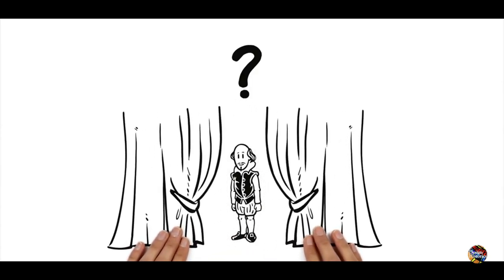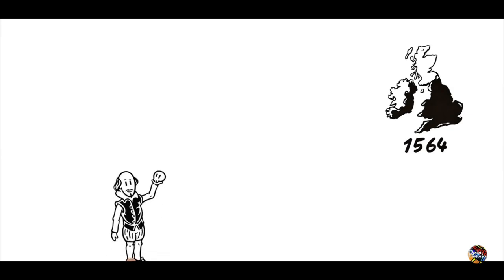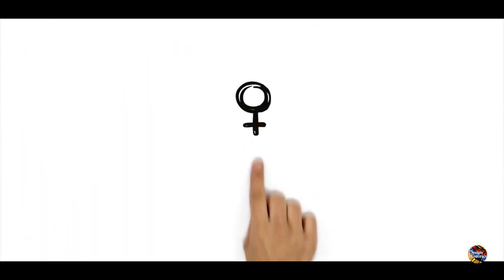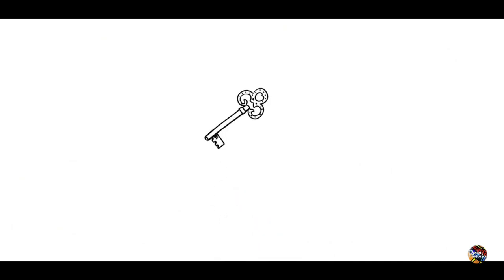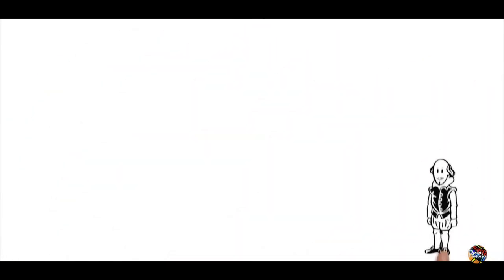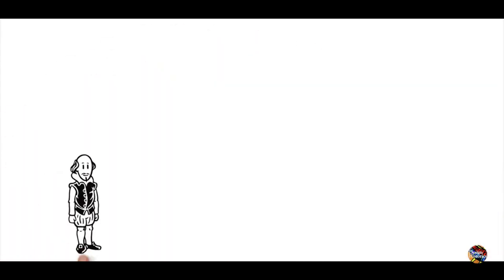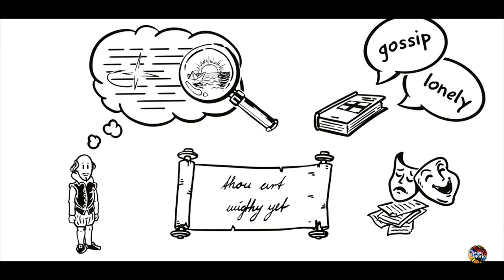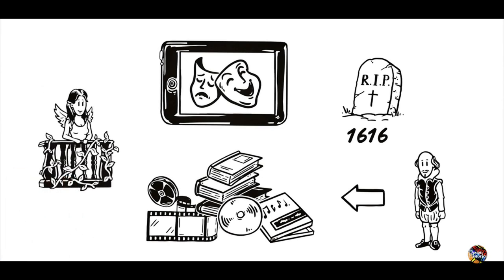William Shakespeare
William Shakespeare (born. 26 April 1564 – 23 April 1616 died)was an English playwright, poet, and actor, widely regarded as the greatest writer in the English language and the world's greatest dramatist. He is often called England's national poet and the "Bard of Avon" (or simply "the Bard"). His extant works, including collaborations, consist of some 39 plays, 154 sonnets, two long narrative poems, and a few other verses, some of uncertain authorship. His plays have been translated into every major living language and are performed more often than those of any other playwright. They also continue to be studied and reinterpreted.

Shakespeare was born and raised in Stratford-upon-Avon, Warwickshire. At the age of 18, he married Anne Hathaway, with whom he had three children: Susanna and twins Hamnet and Judith. Sometime between 1585 and 1592, he began a successful career in London as an actor, writer, and part-owner of a playing company called the Lord Chamberlain's Men, later known as the King's Men. At age 49 (around 1613), he appears to have retired to Stratford, where he died three years later. Few records of Shakespeare's private life survive; this has stimulated considerable speculation about such matters as his physical appearance, his sexuality, his religious beliefs, and whether the works attributed to him were written by others.

Shakespeare produced most of his known works between 1589 and 1613. His early plays were primarily comedies and histories and are regarded as some of the best work produced in these genres. He then wrote mainly tragedies until 1608, among them Hamlet, Romeo and Juliet, Othello, King Lear, and Macbeth, all considered to be among the finest works in the English language. In the last phase of his life, he wrote tragicomedies (also known as romances) and collaborated with other playwrights.

Many of Shakespeare's plays were published in editions of varying quality and accuracy in his lifetime. However, in 1623, two fellow actors and friends of Shakespeare's, John Heminges and Henry Condell, published a more definitive text known as the First Folio, a posthumous collected edition of Shakespeare's dramatic works that included all but two of his plays.The volume was prefaced with a poem by Ben Jonson, in which Jonson presciently hailed Shakespeare in a now-famous quote as "not of an age, but for all time".
DESIGN HISTORICS:
We are all history buffs and there is a ocean of facts and information regarding history we tried to capture important elements and brought it to you. Do check it out.
CREDITS:
This video was narrated by Officially (simpleshow foundation)